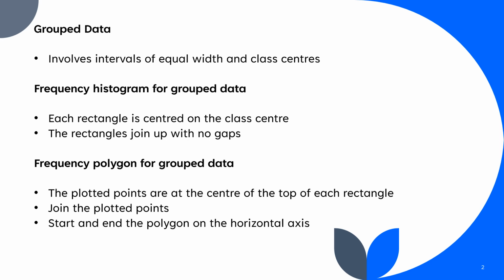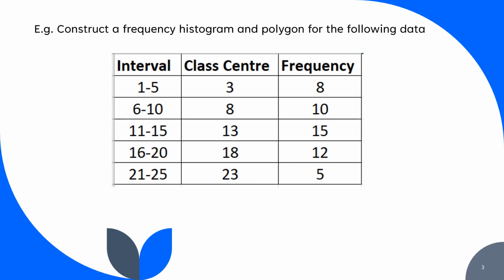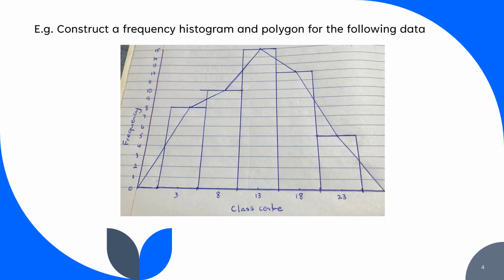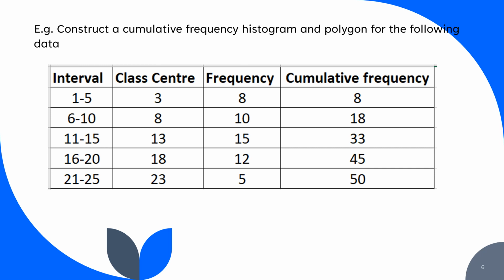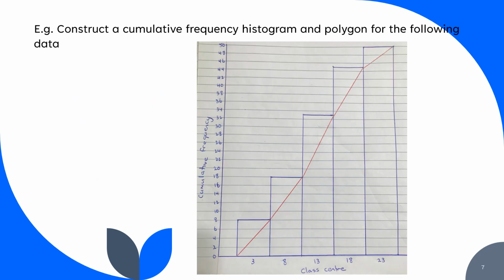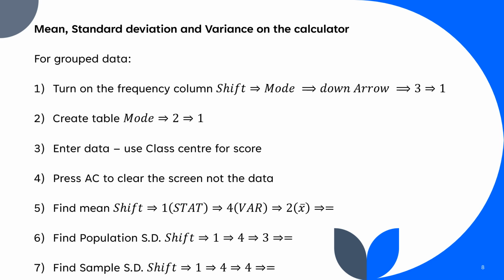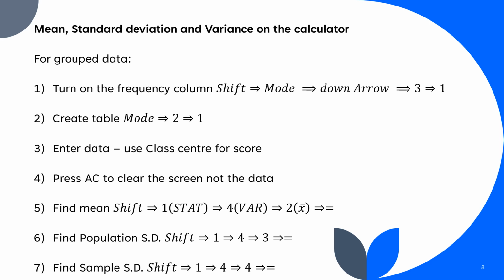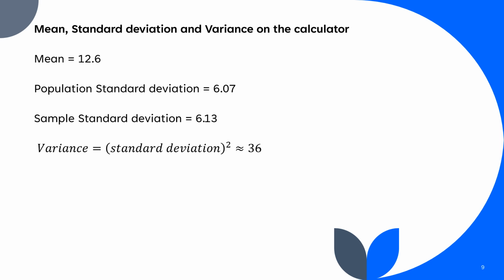Group data and histograms